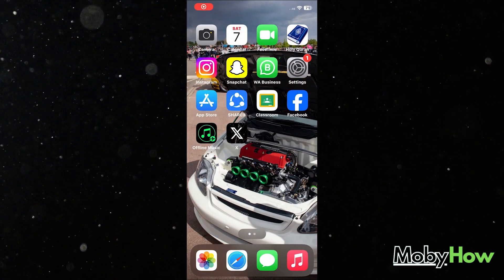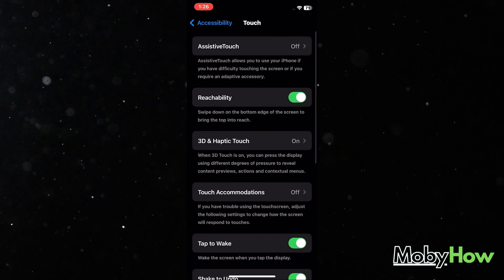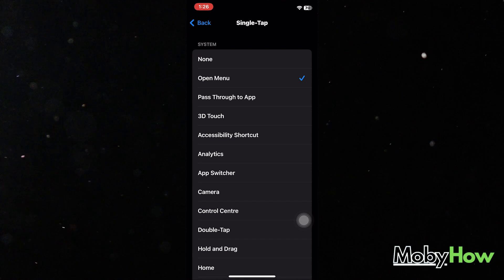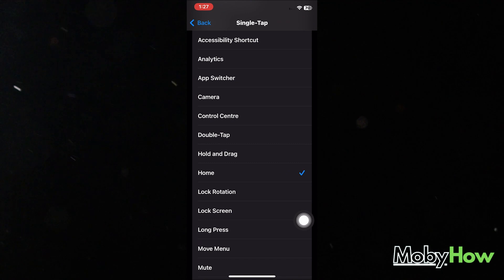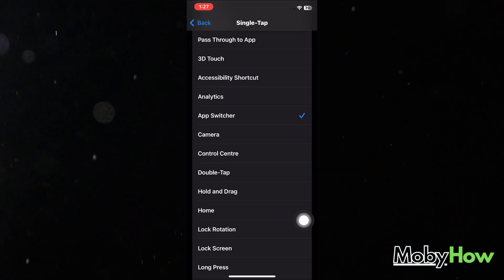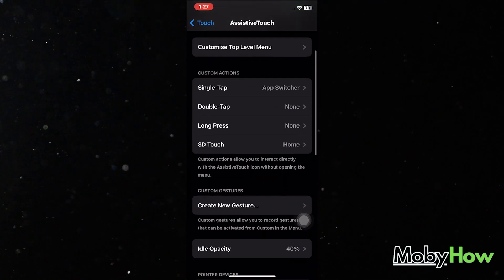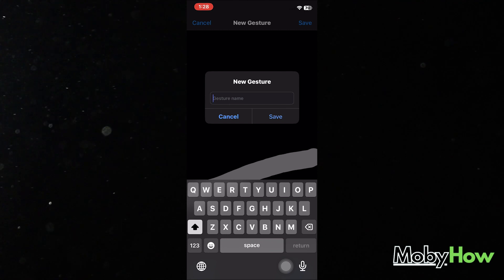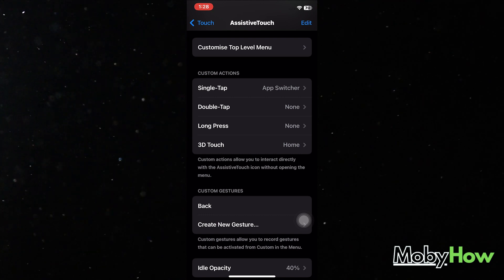How To Add A Back Button On iPhone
📱 Navigate with Ease: How to Add a Back Button on iPhone

In this guide, we'll show you how to create a virtual back button on your iPhone's screen for smoother navigation. Whether you want to simplify app switching or streamline your device's user experience, we've got you covered.

🔍 What You'll Learn:
- Step-by-step instructions for enabling the virtual back button
- Customizing the button's appearance and behavior
- Enhancing your iPhone's accessibility and usability

Enhance your iPhone's usability and take control of your navigation. Watch now to add a convenient back button to your iPhone's interface. 📲